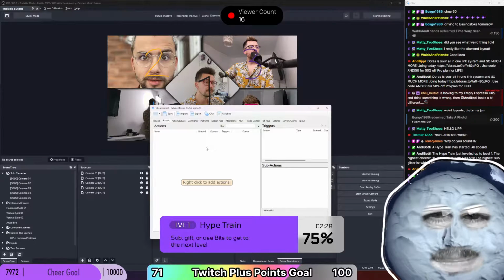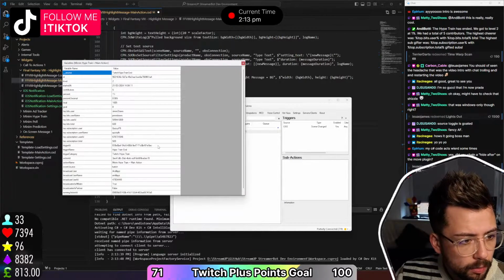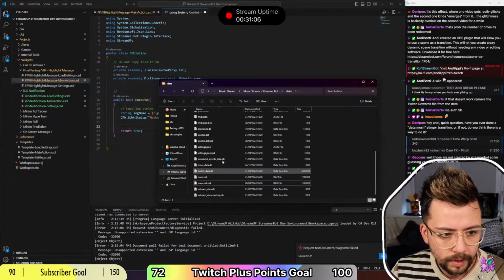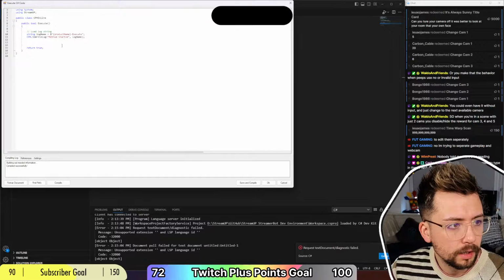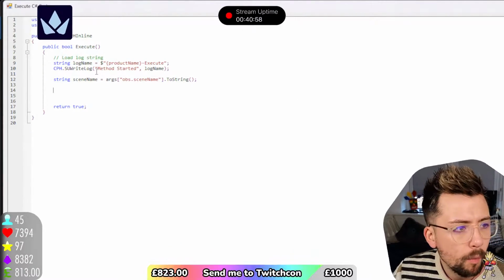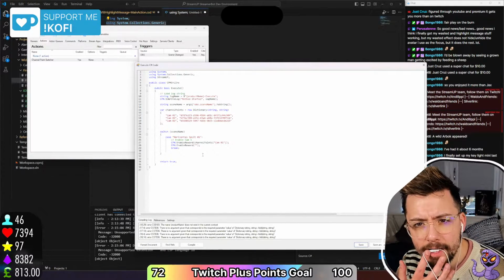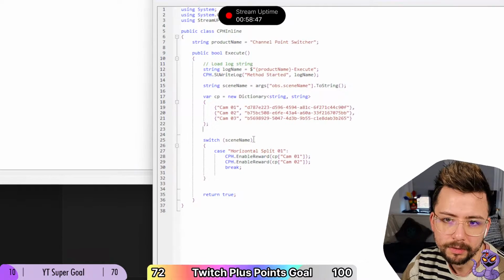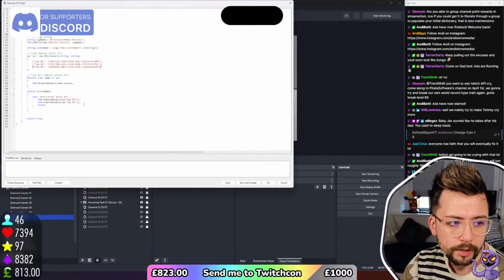Making user interactive camera angles | Building OBS Setup | Streaming Q/A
Making user interactive camera angles in OBS with channel points and Streamer.bot. Building a music stream setup from scratch, live.

Interactive camera angles in OBS, built live with Streamer.bot and channel points. Five camera layouts, and a channel point switcher in C# that swaps which rewards are available depending on the active scene.

We worked through the code together, tested it on the diamond layout, and answered your streaming questions as we went.